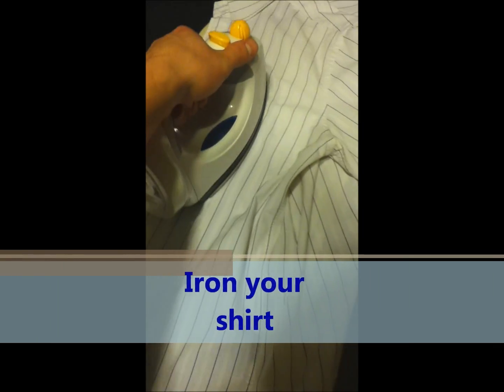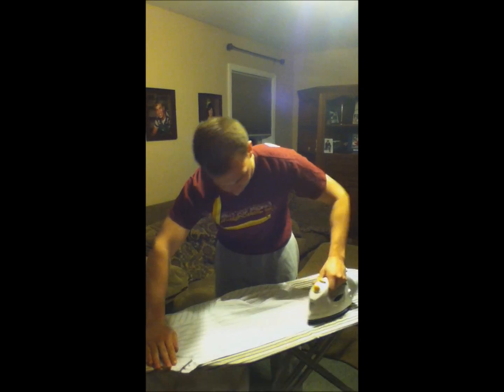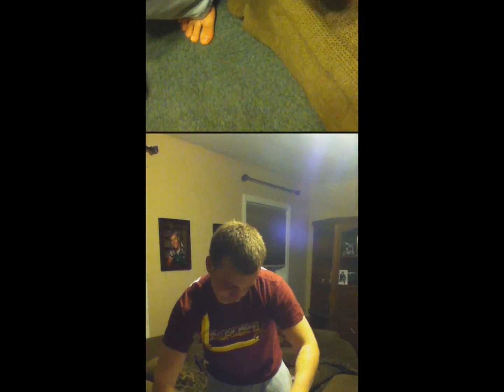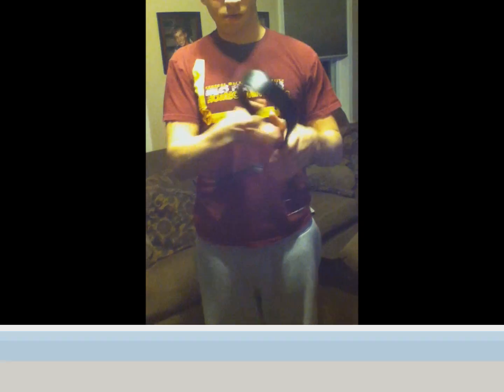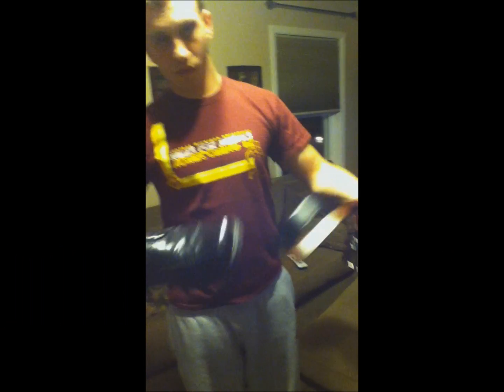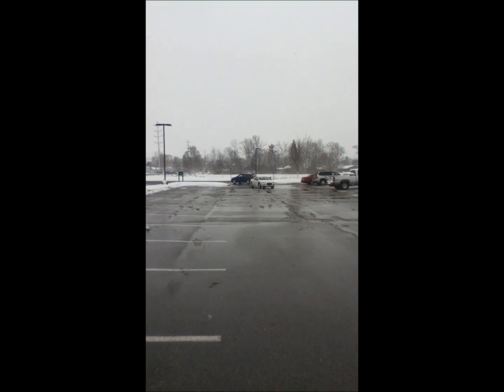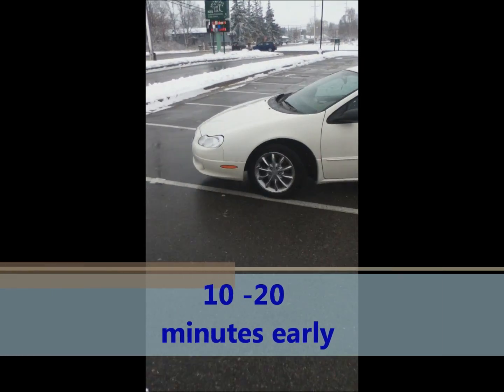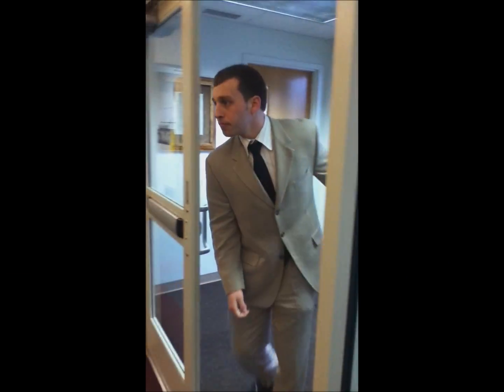5 Tips for Your Interview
This video is intended to help those who are unsure of how to prepare for and follow up on an interview.